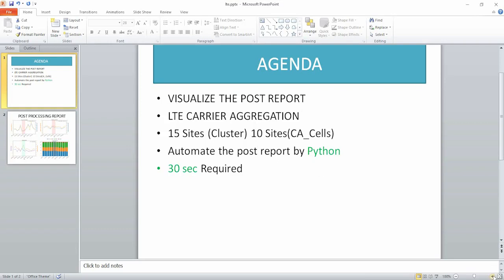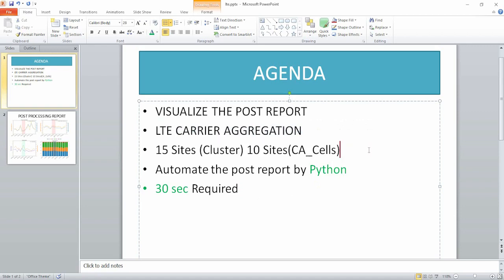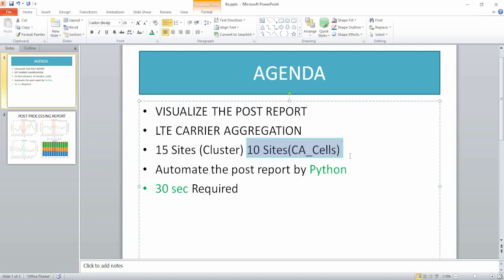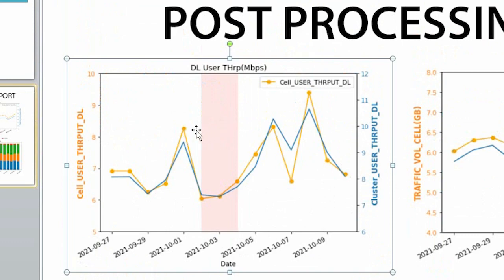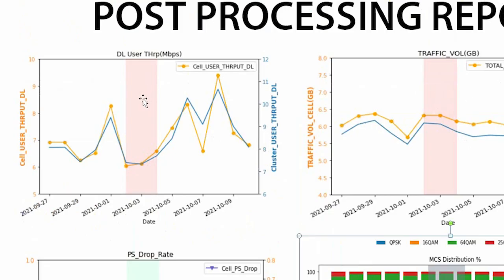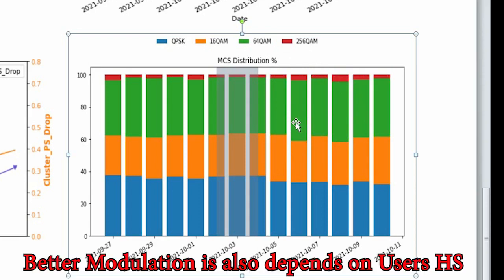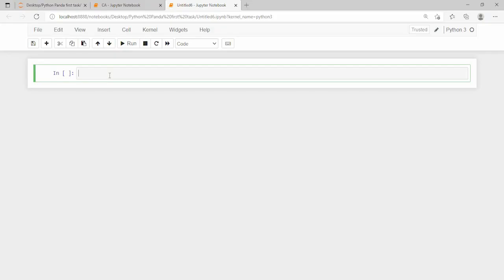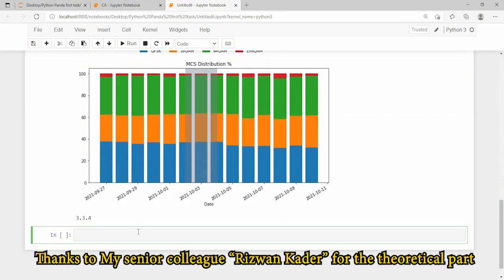LTE Carrier Aggregation || RF Automation by Python || Data Visualization || Post processing Report